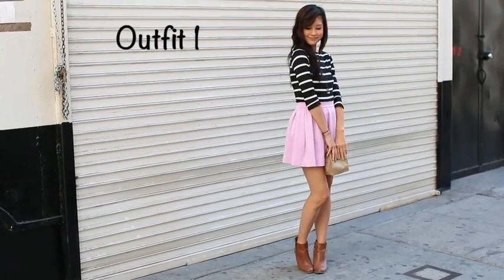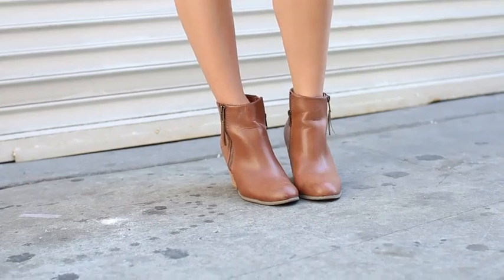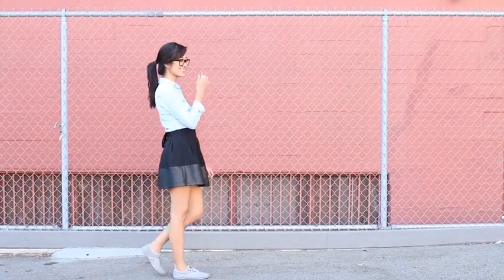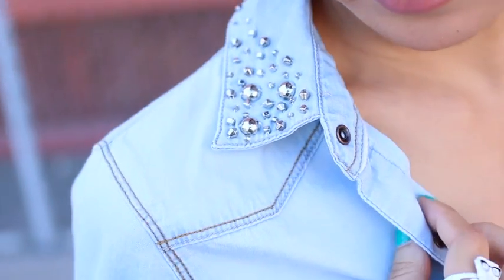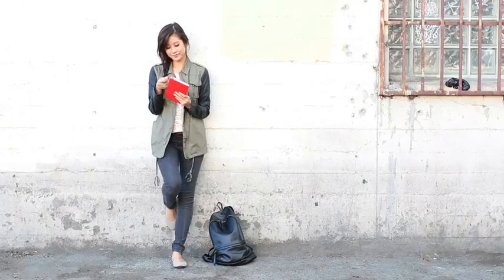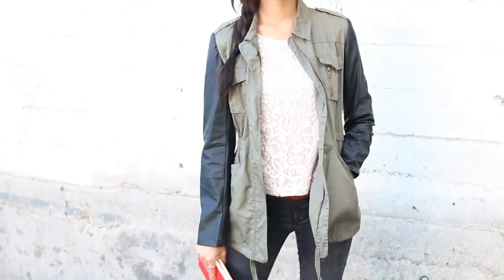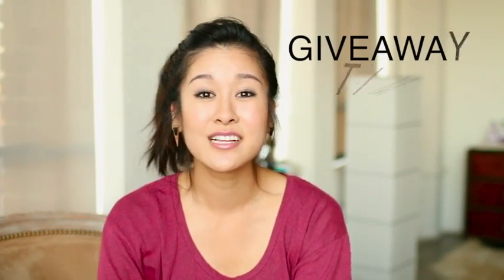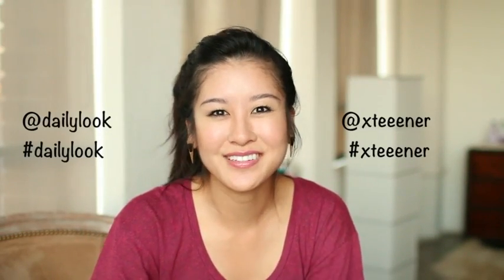Early Fall Outfits for School! (giveaway ENDED)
Hi guys! I know a lot of you are back in school so I wanted to put together some outfit ideas that would be great for when the weather cools down as we near the Fall season.

Please don't forget to thumbs up the video! Hope you enjoy it!! :)

Outfit 1:
-Striped Top/Dress from Marshalls
-Booties from Forever 21

-Polka Dot Distressed Jeans from Target
-Booties by Franco Sarto bought from Nordstrom Rack (love that store!)

Outfit 3:
-Chambray top from Forever 21
-TOMS Cordones

-Nude flats from Dollhouse